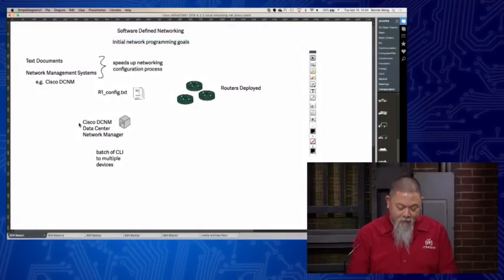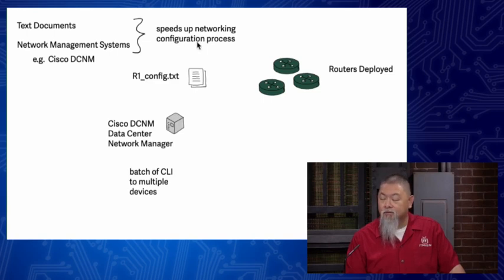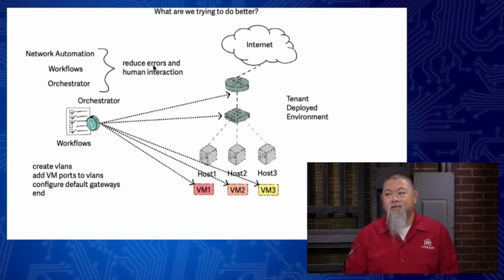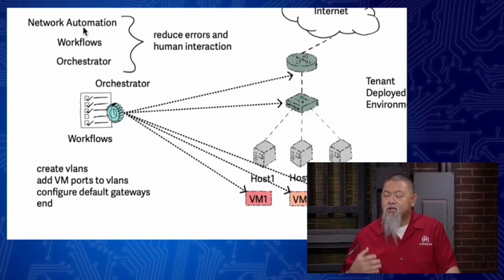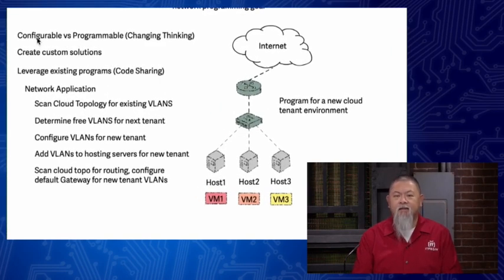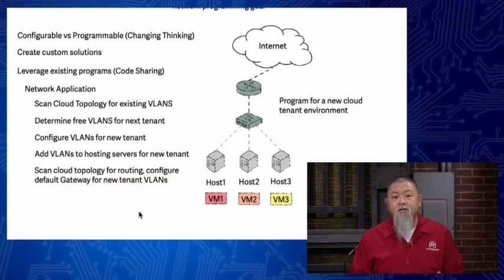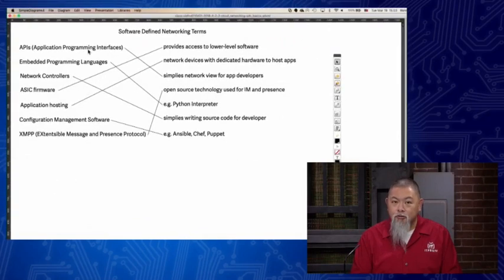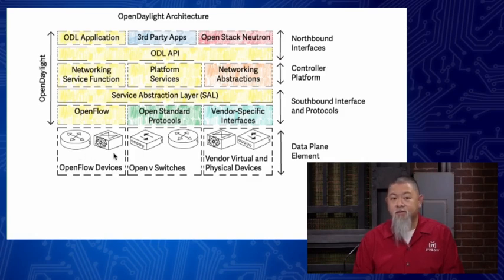30 Software Defined Networking SDN